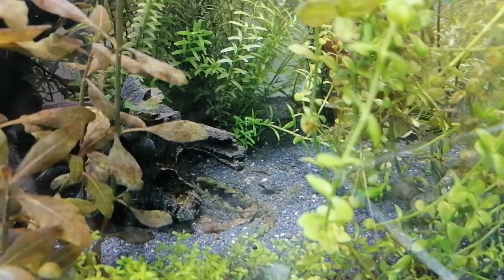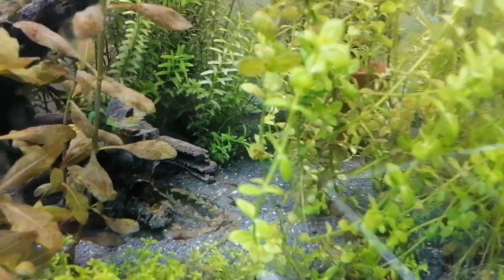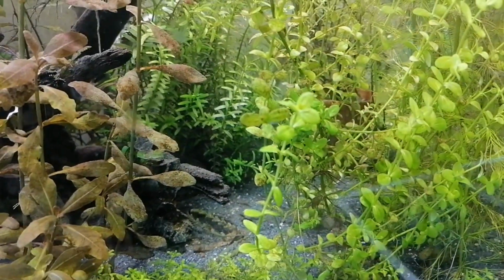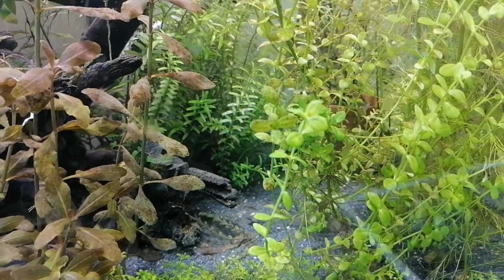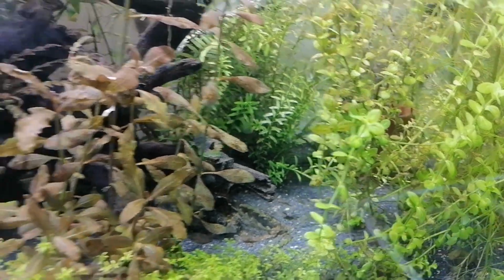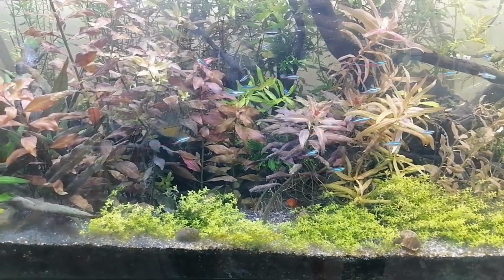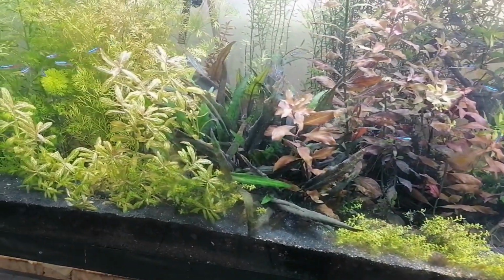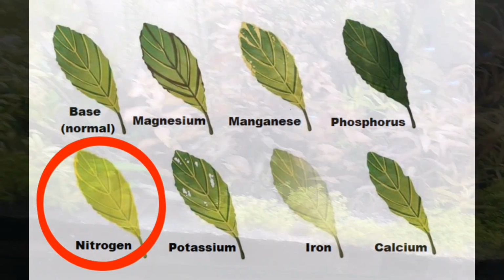Signs of deficiency in aquarium plants | Nutrients Deficiency in Aquatic plants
This video is about signs of deficiency in aquarium plants and also includes Nutrients deficiency in aquatic plants. In this video you will know about the symptoms of nutrients deficiency.

Our purpose of making such compilations of pictures and videos is to promote knowledge and information.